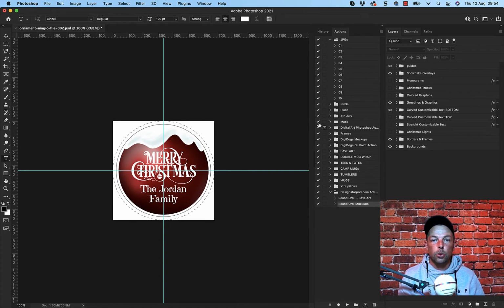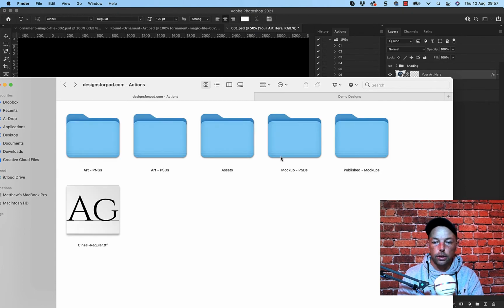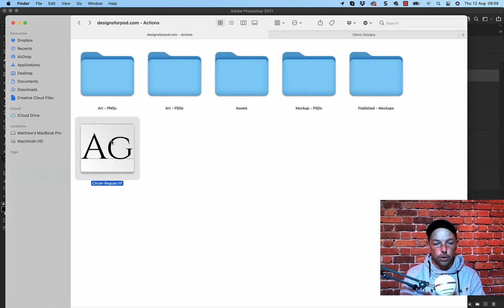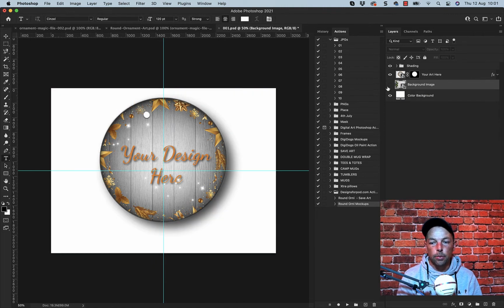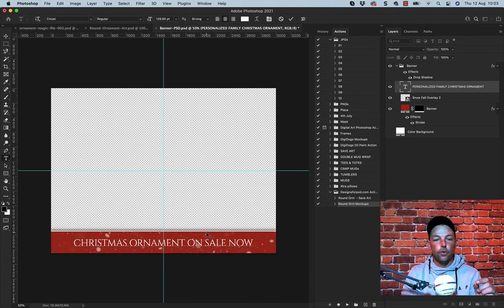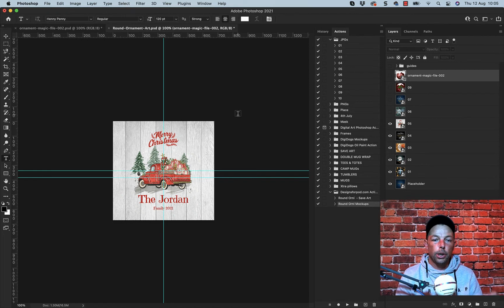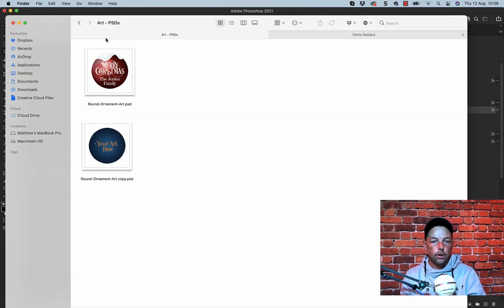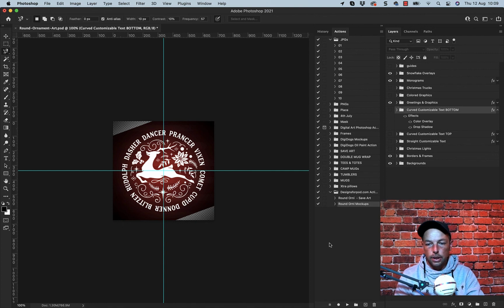How To Run The Round Ornament Actions